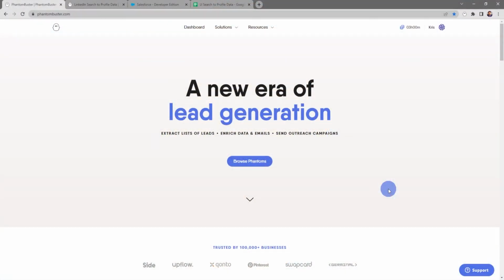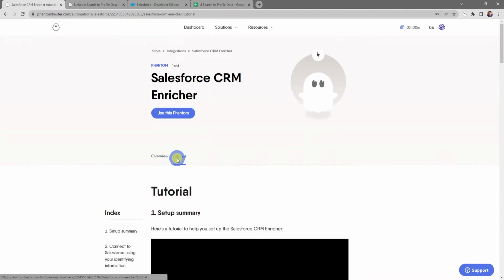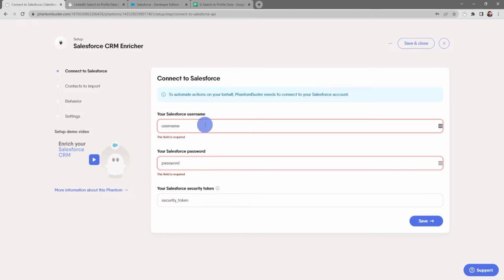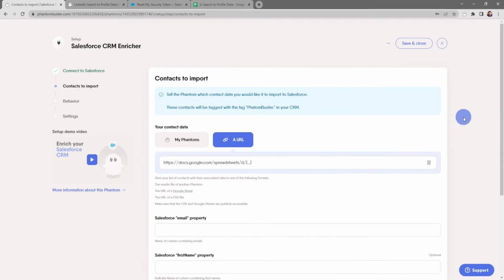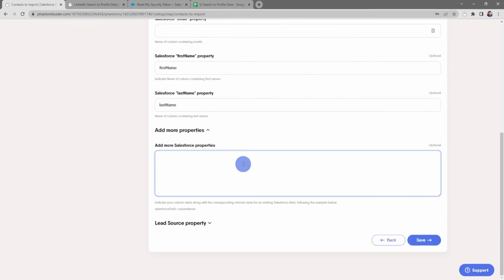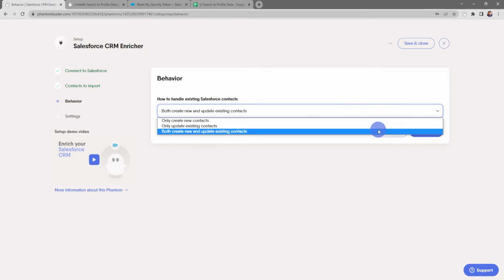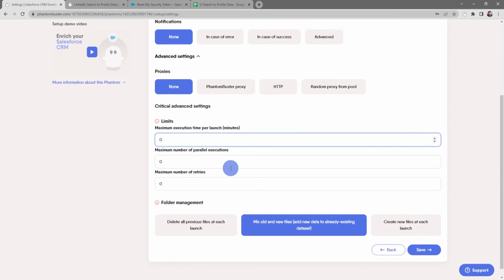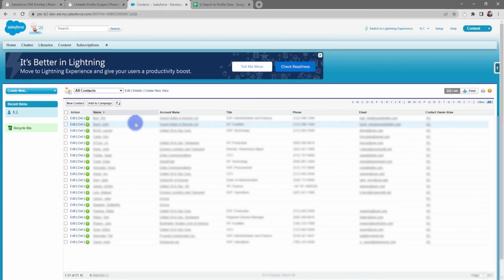Sync PhantomBuster Data to Salesforce CRM in Minutes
Need to import or refresh contact data in Salesforce without manual copy and paste? This video shows how to set up the Salesforce CRM Enricher in PhantomBuster so you can connect Salesforce, map your source data, and choose whether to create new contacts, update existing ones, or do both.

What you will learn:

* How to set up Salesforce CRM Enricher by connecting your Salesforce username, password, and security token
* Why Salesforce API access matters, and why this workflow requires Salesforce Enterprise, Developer Edition, or higher plans
* How to avoid common setup issues when importing contacts from a CSV, Google Sheet, or another PhantomBuster workflow
* Which contact sync option works best for your situation: create new contacts only, update existing records, or create and update both
* What to do if you need custom field mapping, lead source selection, launch settings, or notification settings before running the import